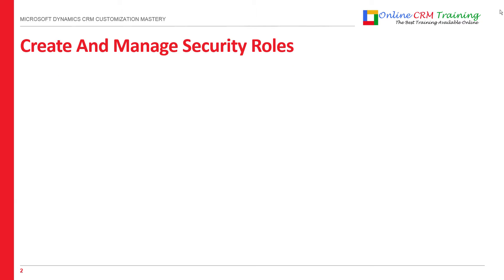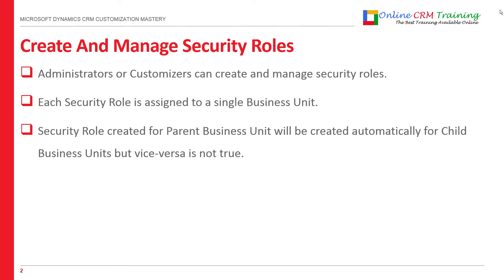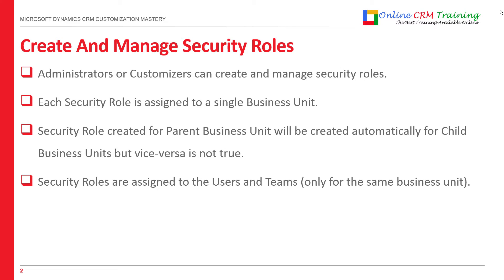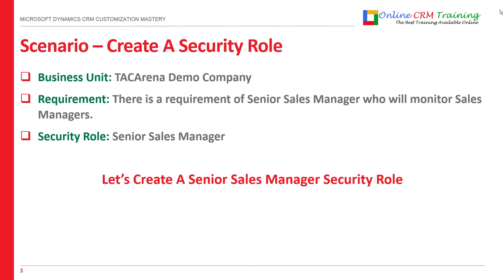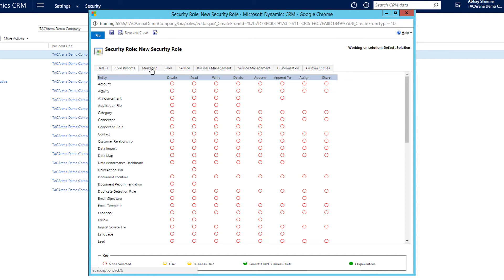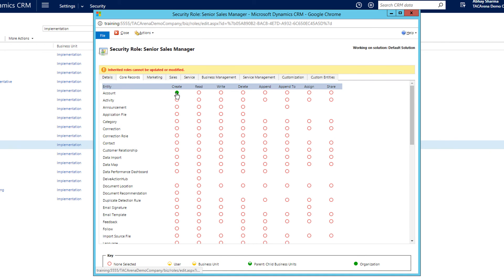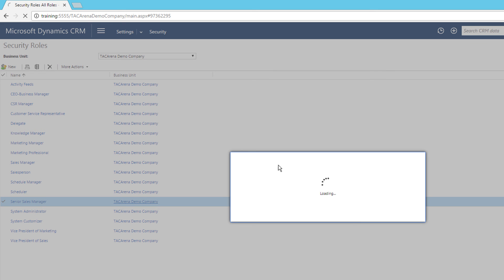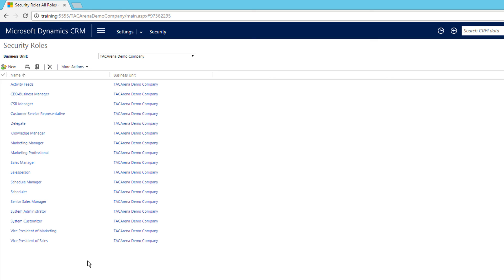Microsoft Dynamics 365 (CRM): Create and Manage Security Roles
Free Webclass: Learn the Secrets To Become A Highly Paid Microsoft Dynamics CRM Consultant.